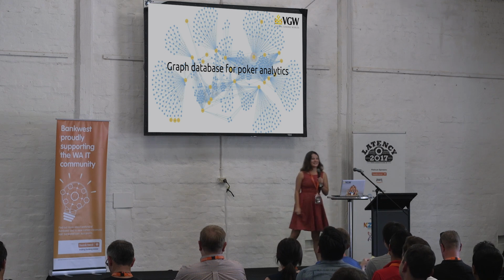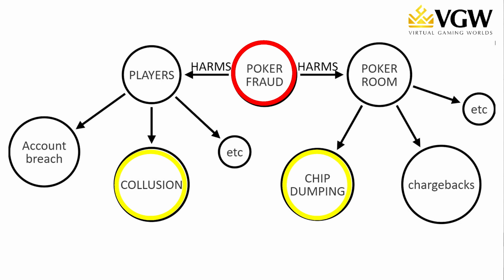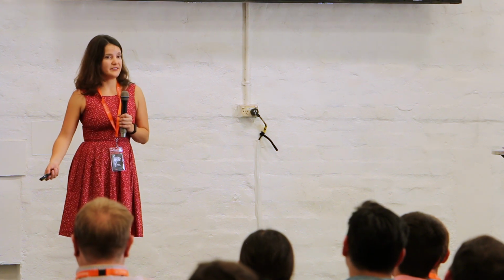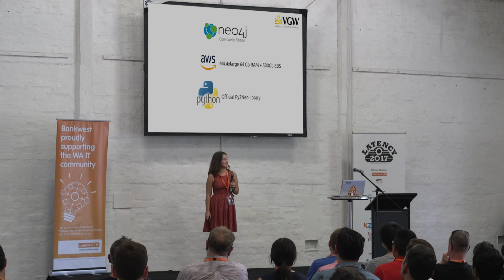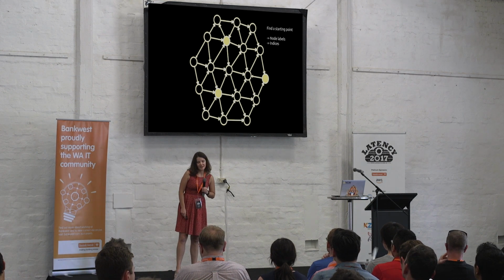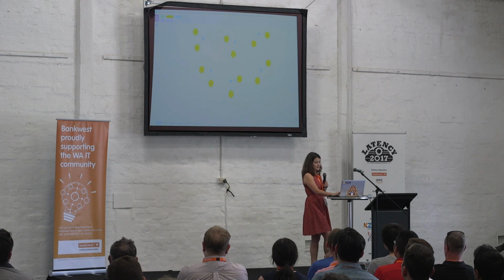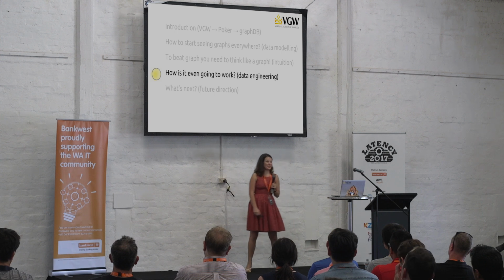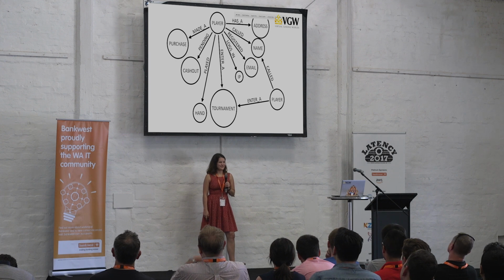Poker Analytics using a Graph Database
Rimma Shafikova discusses efficient collusion detection at VGW